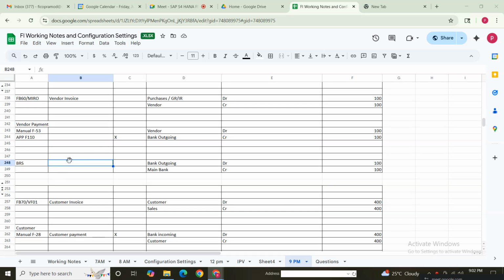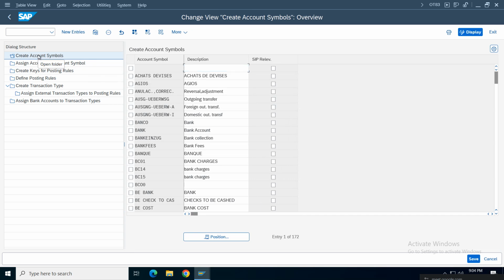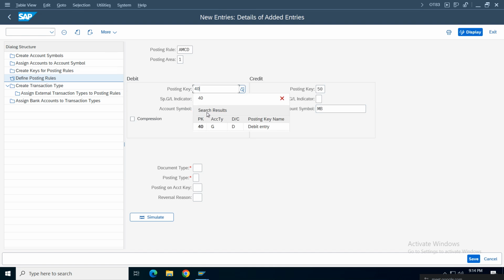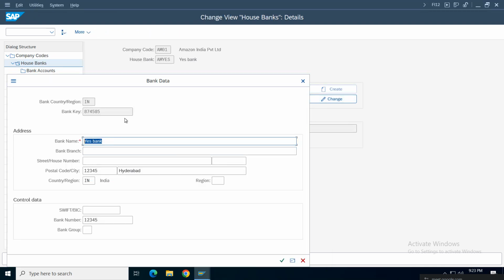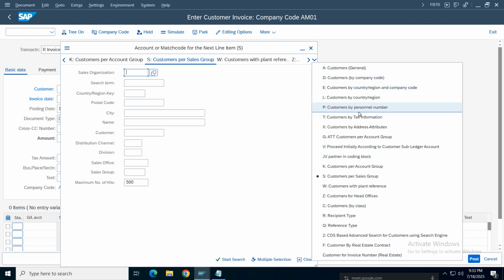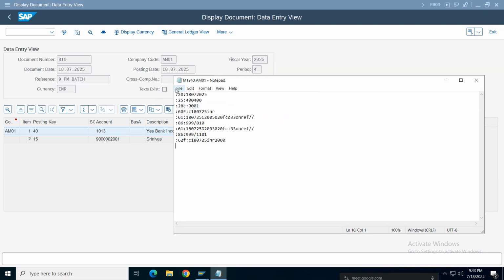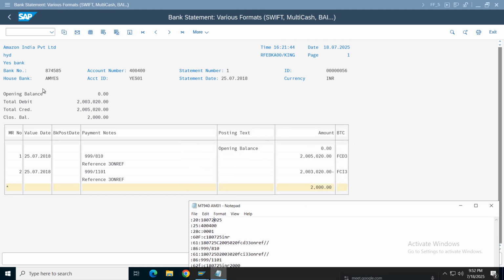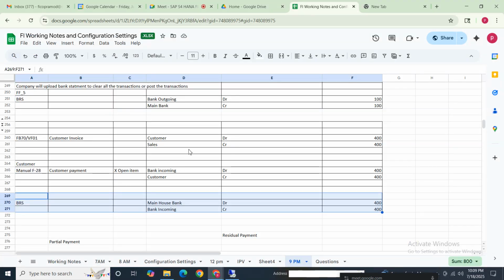24. SAP S4 HANA Electronic Bank Statement related Configuration Settings and Testing July 18th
24. SAP S4 HANA Electronic Bank Statement related Configuration Settings and Testing July 18th